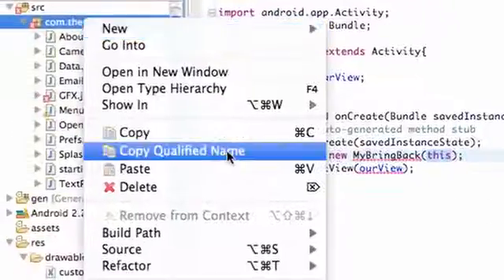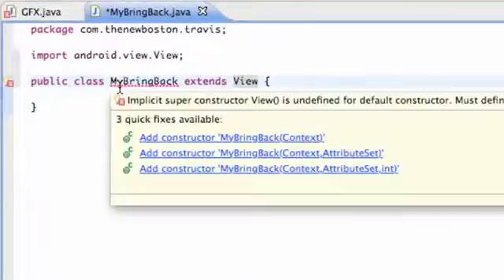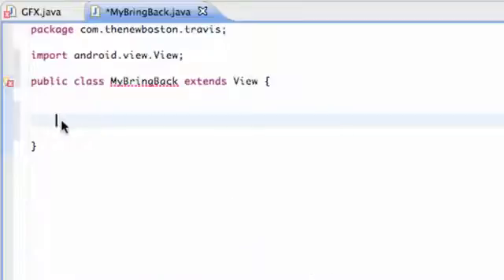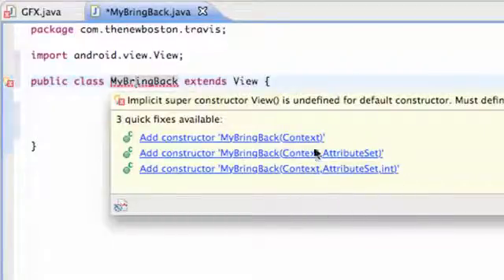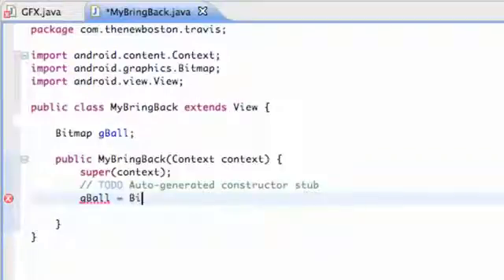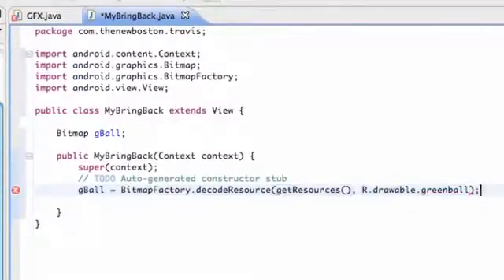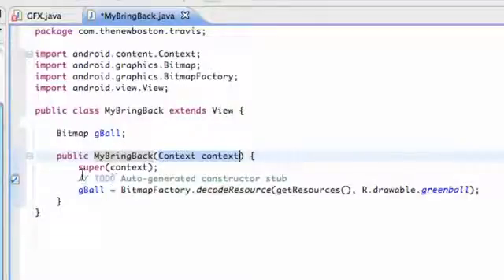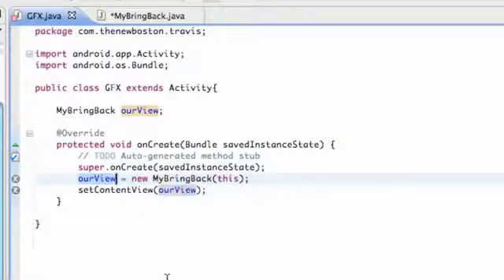Android Application Development Tutorial 63 Using a Constructor to pass Context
Using a Constructor to pass Context Android Application Development Tutorial   63